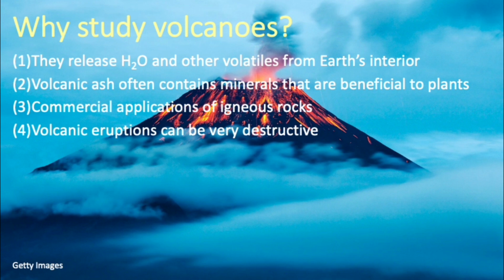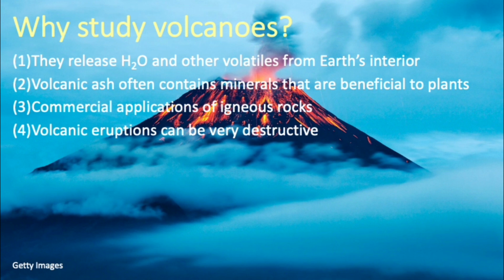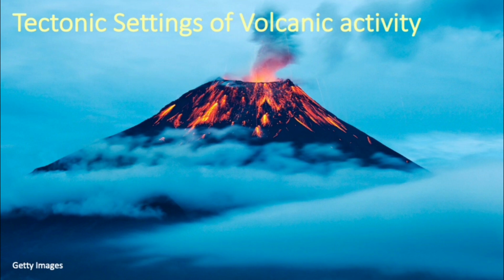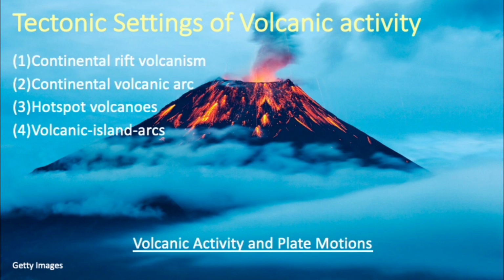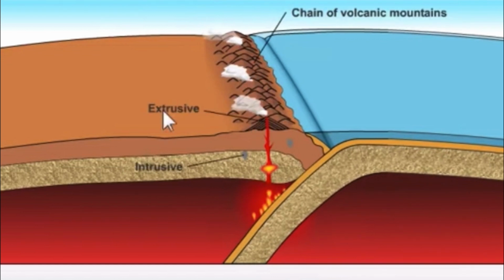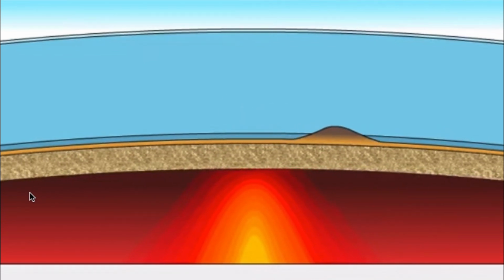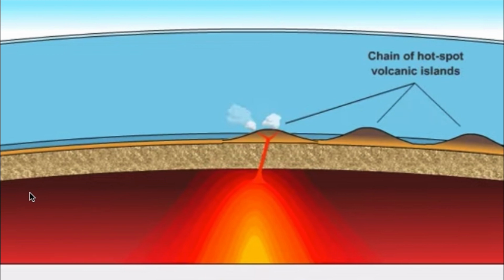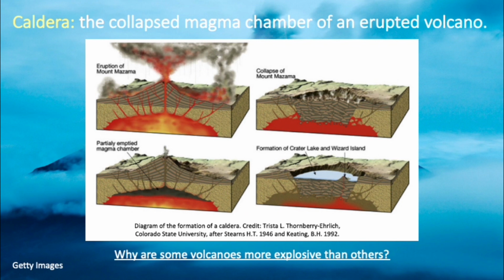Volcanic Settings and Calderas